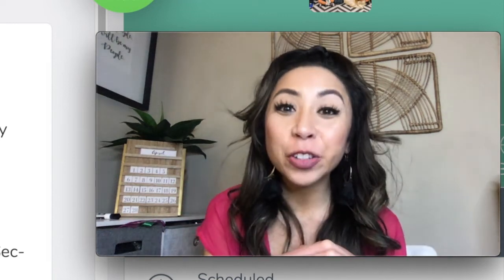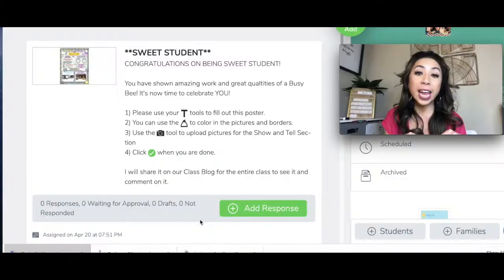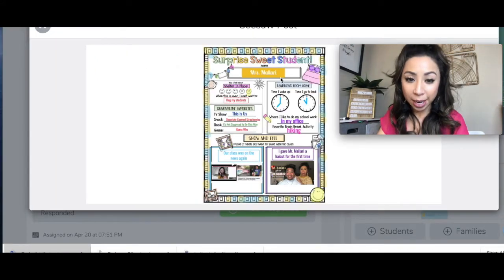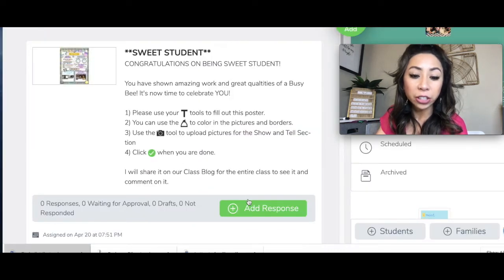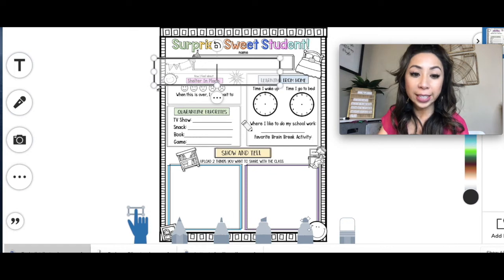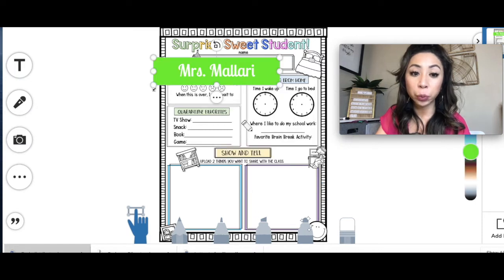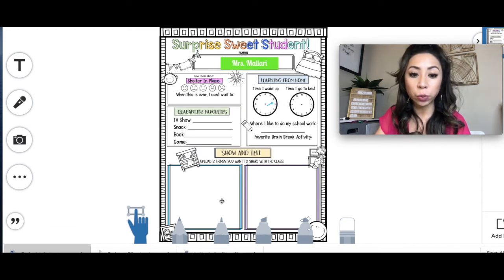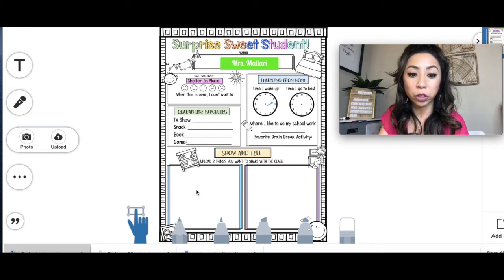Secret Sweet Student on Seesaw (Tutorial)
We will be starting a Secret Sweet Student of the day on Seesaw. Here's a tutorial on how to edit and fill up your poster.